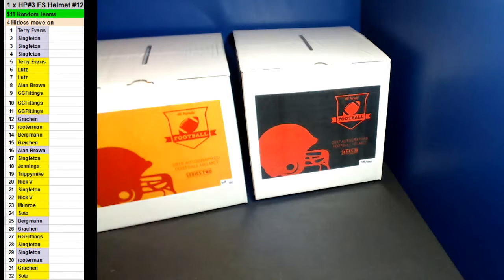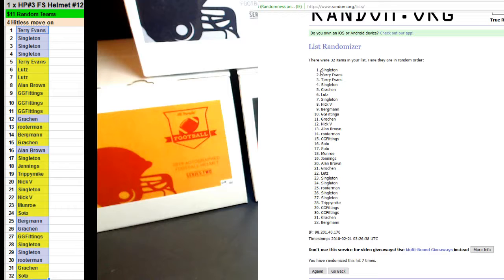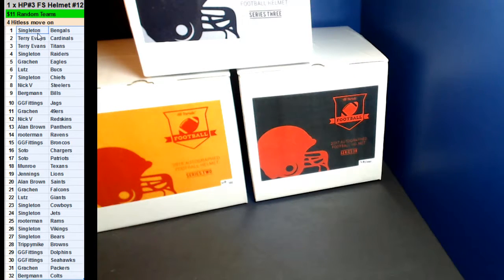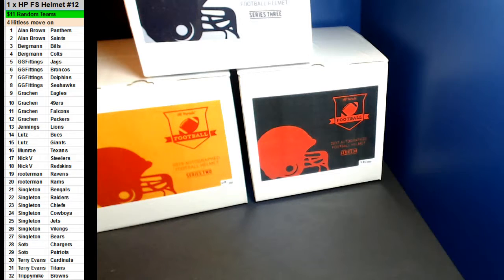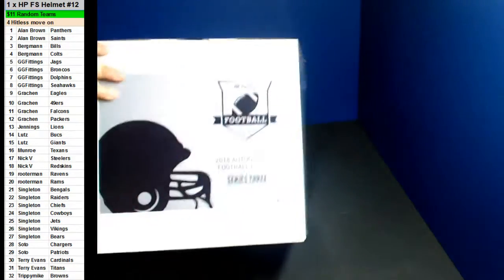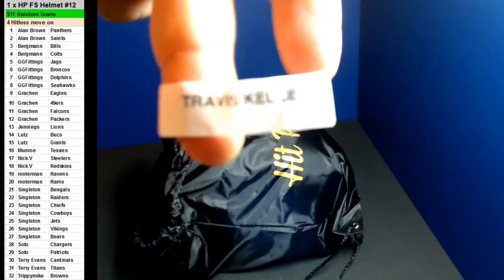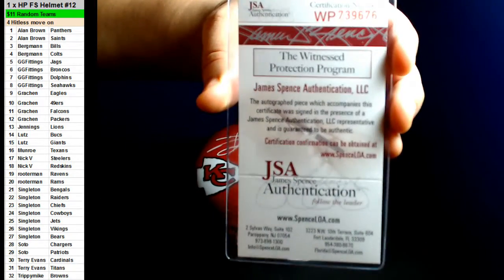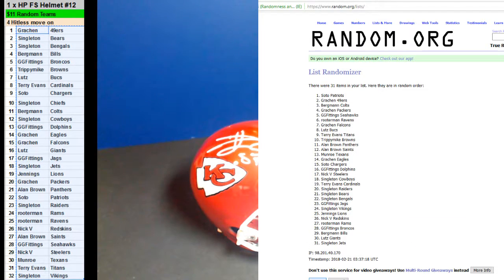02/20/2018 Room Break #12 1 x Hit Parade Full Size Helmet